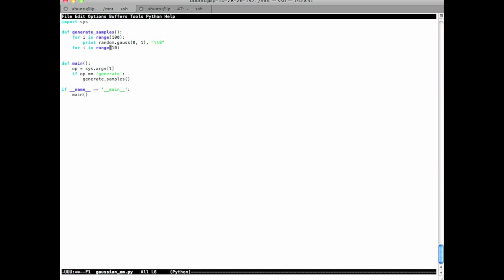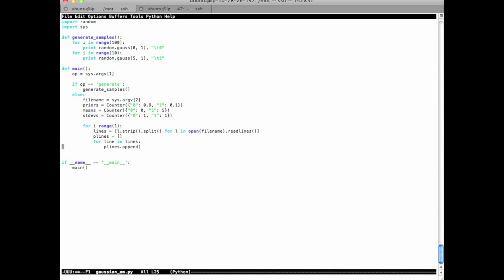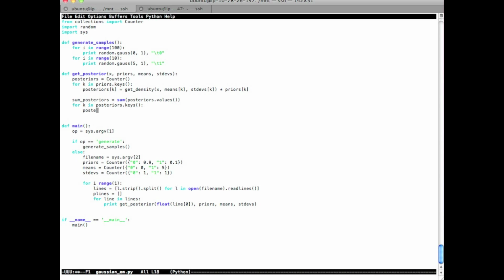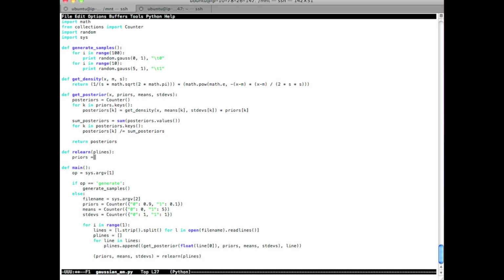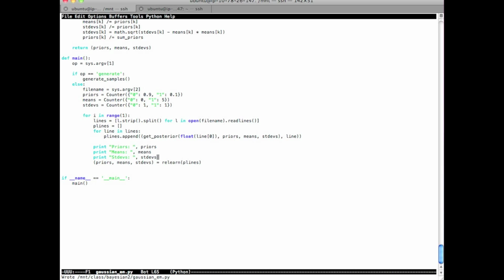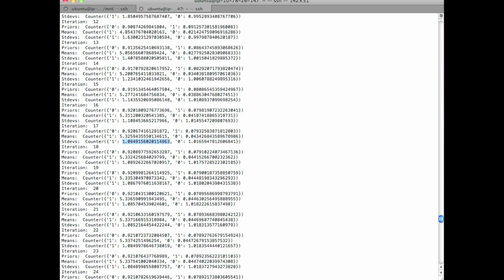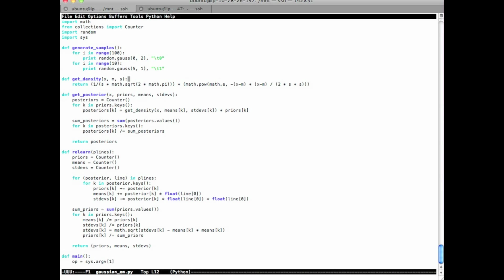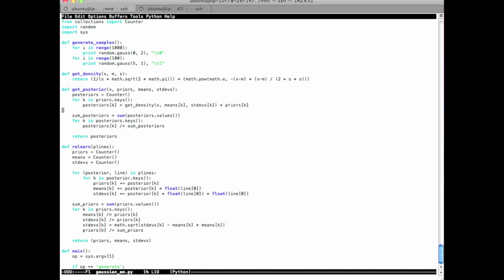Bloomreach Webinars | Machine Learning 5/5: Unsupervised Learning (Gaussian Mixture Model)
This lecture builds a new python code from scratch. We have real valued numbers sampled from two different Gaussians with different priors. We build an expectation maximization algorithm very similar to the previous lecture. We show how the algorithm converges to the two clusters without any labelled training data.